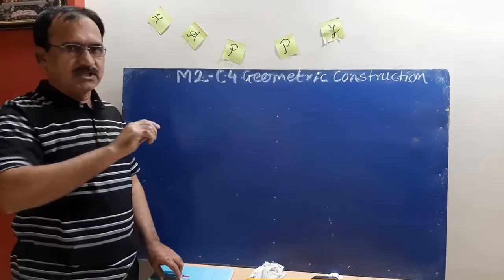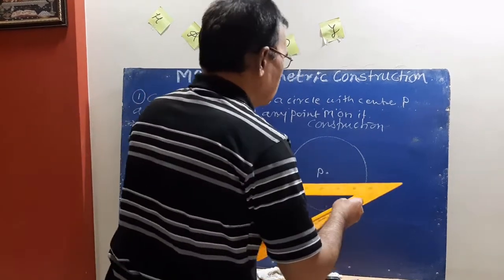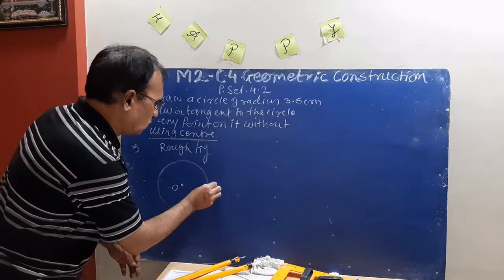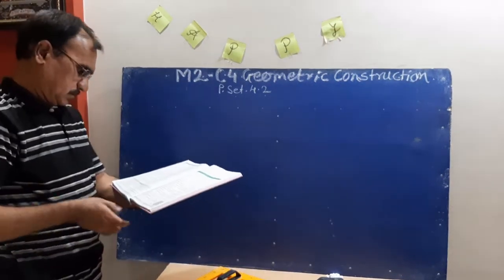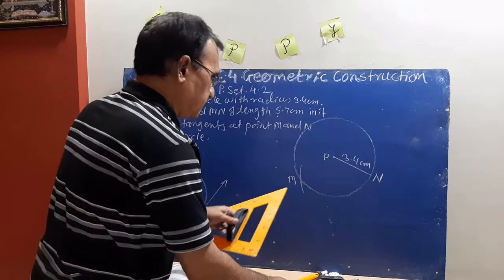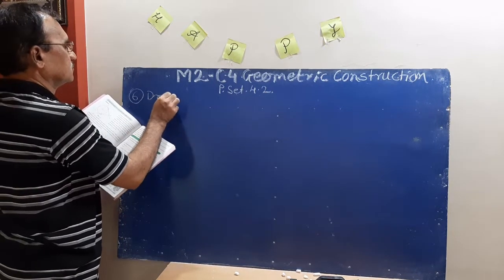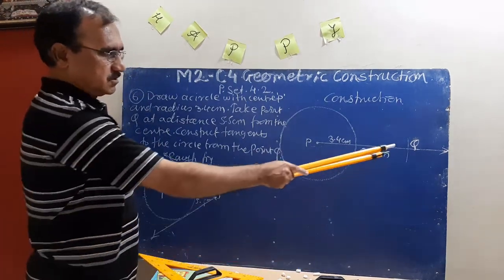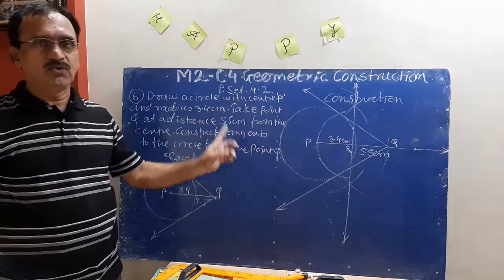10th Maths Part -2 ,Chapter 4 - Geometric Construction.Tangents to the circle- Practice Set 4.2